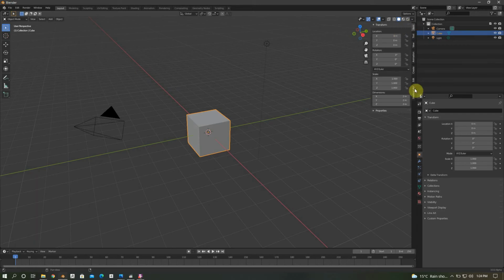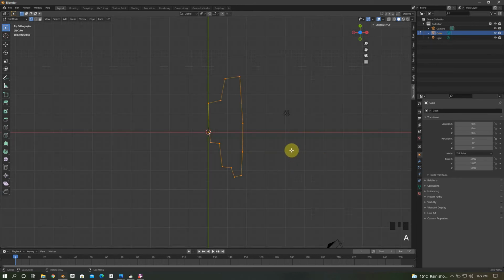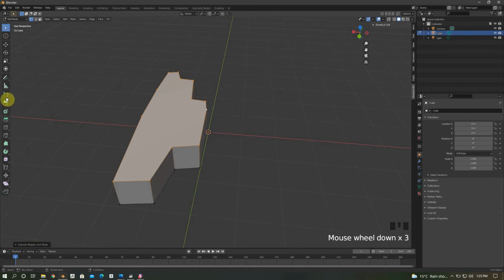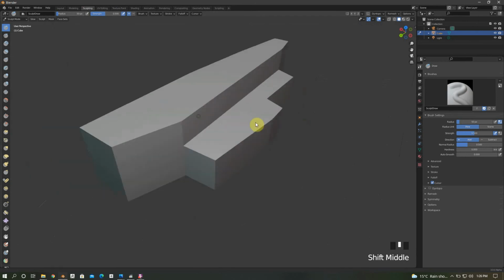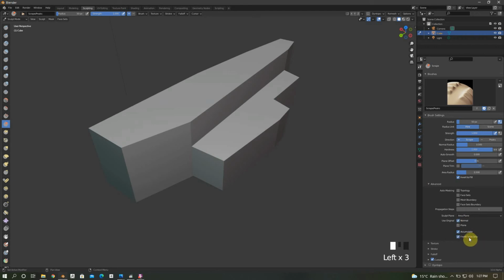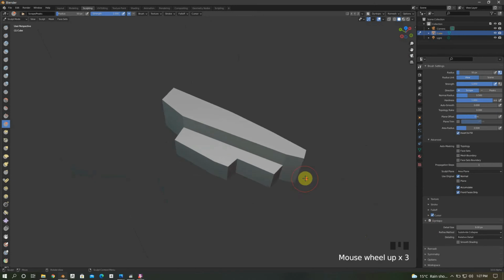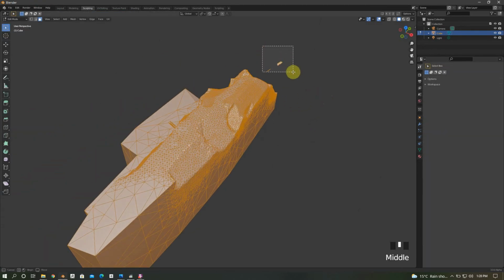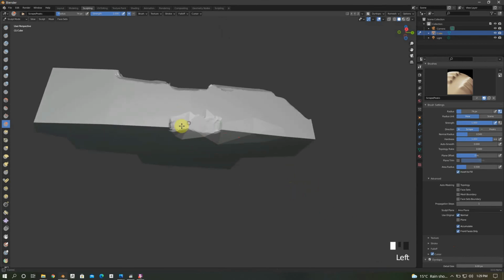Sculpting hard Rocks Part 1: large shapes using Blender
This is Blender3D masterclass  tutorial study of simple simplified work flow used in game development & movies CGI by professional artists. This is for beginners who already know who to move objects in blender.